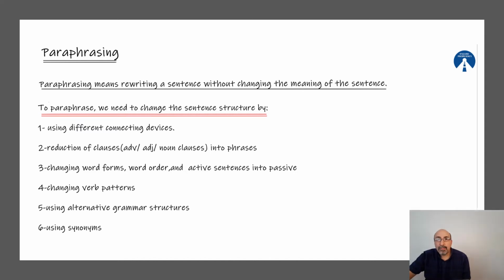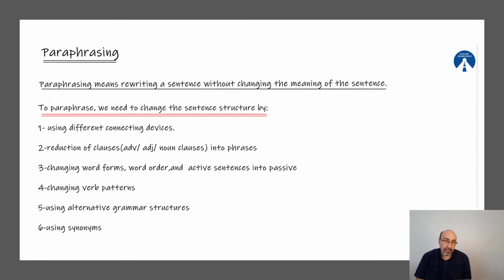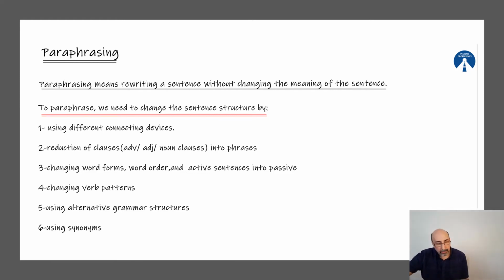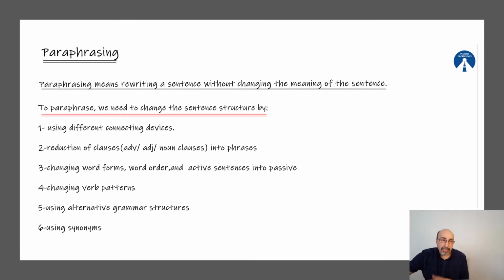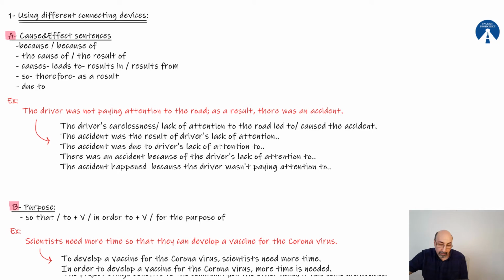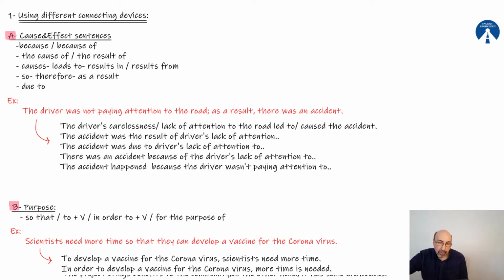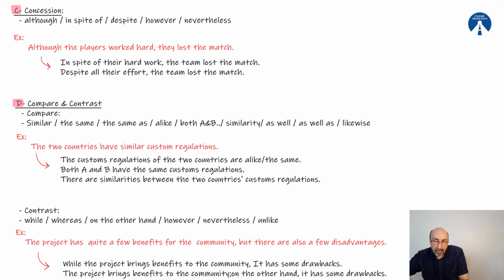Learn how to paraphrase a sentence in English. Useful for essay writing and assignments.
Paraphrasing basically means rewriting a sentence without changing the meaning of the sentence. This is a technique we use when writing essays, paraphrasing introductions; for IELTS or PTE exam or for assignments at university when referencing and quoting is needed.
You can learn some very important points in the video to help you paraphrase sentences effectively.

The EP online courses offer an easy and practical path to mastering grammar and sentence structure in English language, through our grammar courses at Intermediate & advanced level, and preparation courses for the IELTS & PTE. Join now!